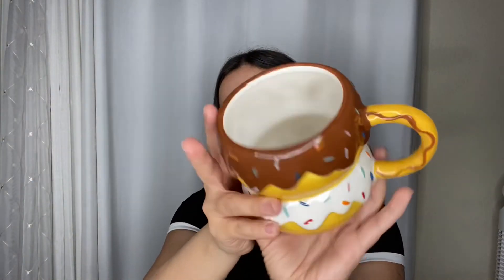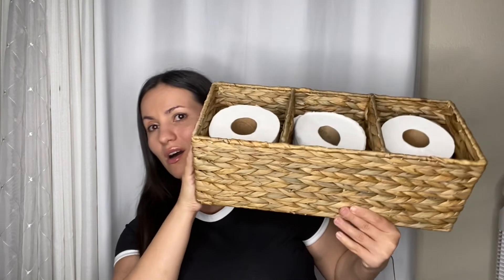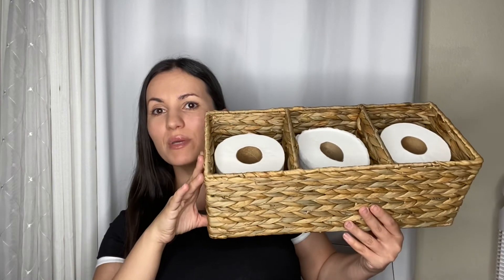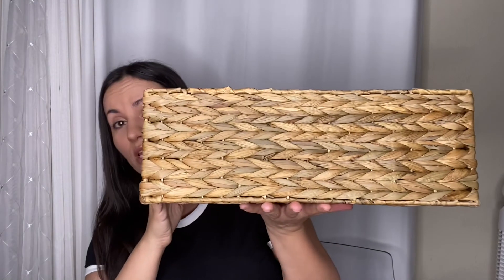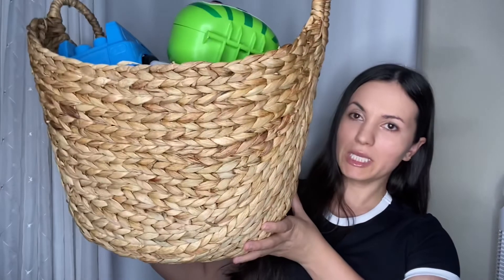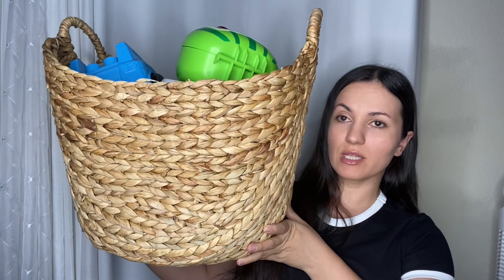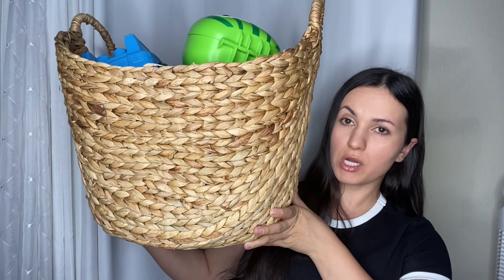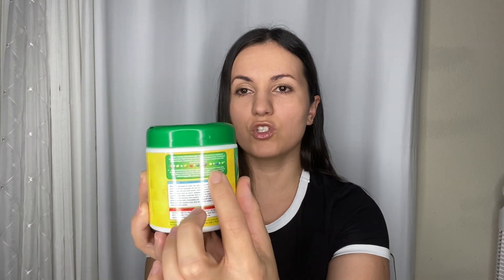HUGE May Favorites 2022! FASHION, MAKEUP, SKINCARE! What I Been Loving! Walmart, Amazon, Target!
HUGE May Favorites 2022! FASHION, MAKEUP, SKINCARE! What I Been Loving!

Fibifaith

Fibi

My Stats
Small/Medium in tops & dresses
6 jeans
Size 6 shoes, size 7 In boots
34ddd
5 ft. 1in.

Top Amazon (L) $14.99

Target tube top black (L) $3.50
Also available in white $3.50
Elf setting spray $8
Treehut body scrub $7.98
Elf face lotion with spf 15 $10
Rice water spray $21.99
La colors concealer $9
Wet n wild photofocus concealer $7
Nyx clear brow glue $7
Nyx thick it stick brow mascara $10
Callus removal $10
Foot scrapper $4
Foot mask 3 pk. $27
Star face pimple patches $12.97
Star face cream $12.97
Key card wallet $16
Donut mug $3.96
Boat basket $19.97
Tank water basket $16.97
Bath tablets $3.78